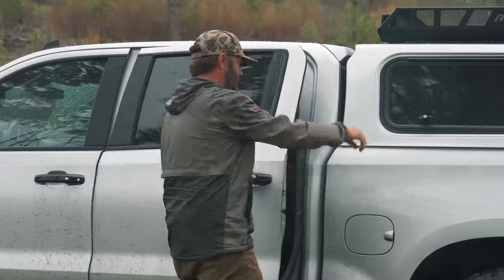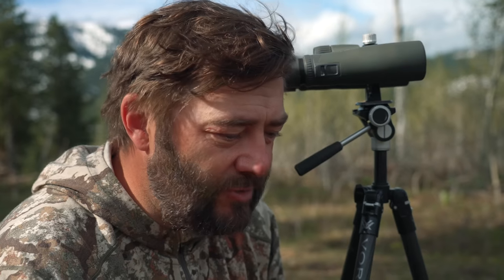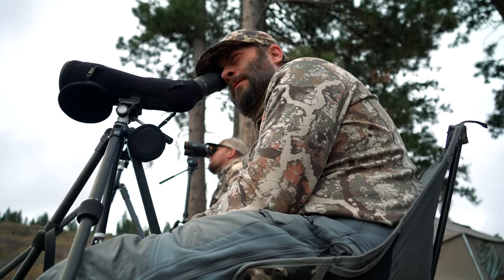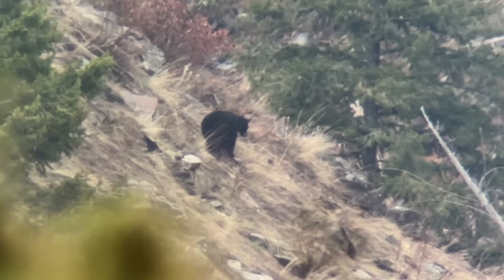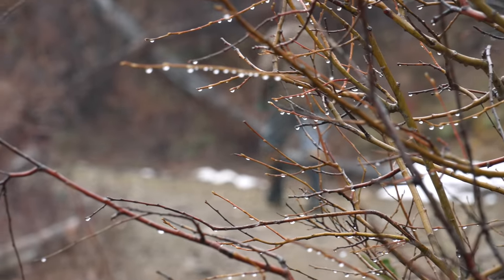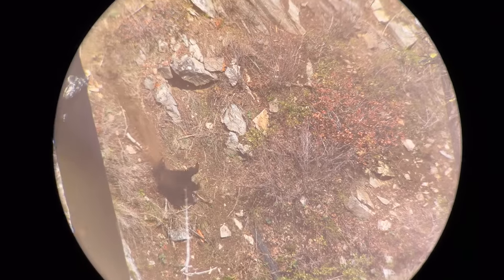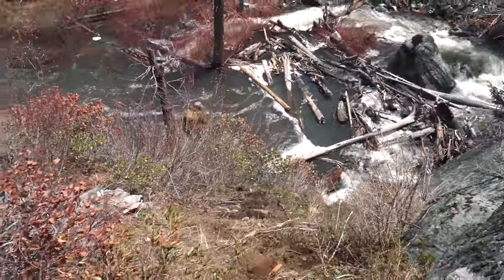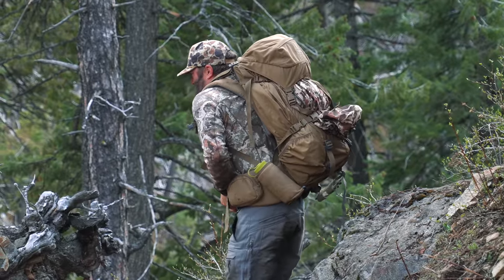FISHING A BLACK BEAR OUT OF A RIVER! | 4K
When your planning a backcountry bear hunt a lot of different scenarios run through your head leading into it. Fishing a dead black bear out of the river with your trekking pole and arm isn't one at the top of the list.

5 months ago I was discussing the opportunities to spot and spot big black bears in Idaho with the Drift West crew. They recommended we put in for one of the few spring draw tags Idaho has to offer. After not being successful in the draw Drift West was able to lock down a land owner tag and the hunt was on.

What an incredible hunt in some amazing country! Truly was the entire experience.

Can-Am
Outlander ATV's
Defender UTV's

Hoyt
Casey - Hoyt VTM | Burboun - Orange Accents
Eric - Hoyt VTM | Burboun - Black Accents
Bmack - VTM | Burboun - Black Accents

Weatherby, Inc.